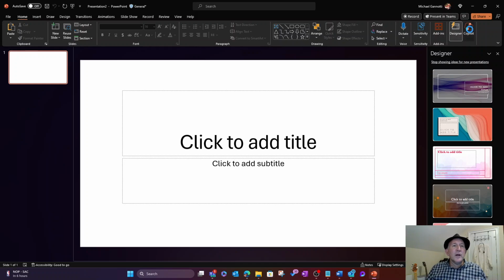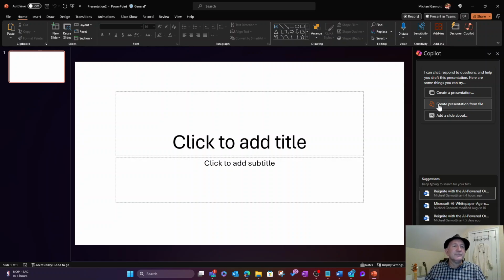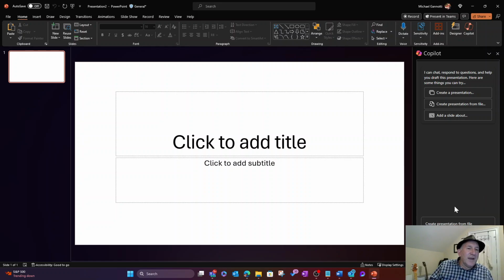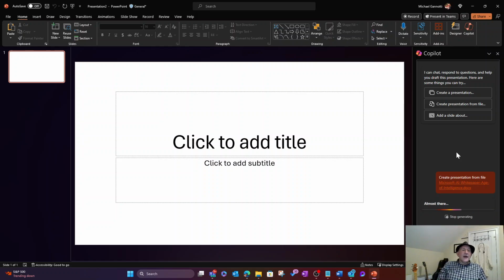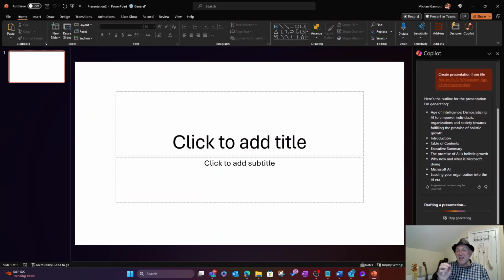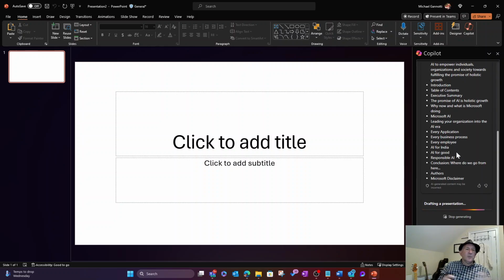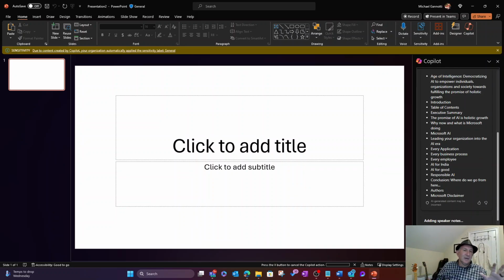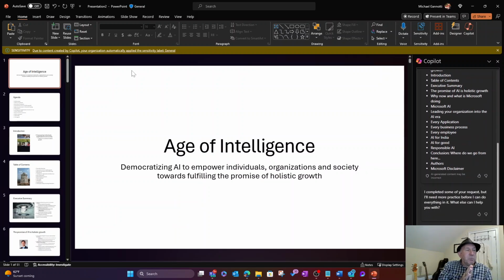The 12 Days of Copilot – Day 5 Microsoft 365 Copilot in PowerPoint – HLS Show Me How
Welcome to the 12 Days of Copilot Day 5. Each day our AI is giving us a Microsoft 365 Copilot gift. On day 5 our AI is giving us a great assistant for using an existing large document to create a presentation deck in Microsoft PowerPoint.
Microsoft 365 Copilot is not only a helpful tool for writing emails and documents, but also for designing engaging and attractive slides. With Copilot, you can leverage the power of AI to generate a Microsoft PowerPoint presentation based on an existing file, such as a Word document, an Excel spreadsheet, or even another PowerPoint deck. Copilot will analyze the content and structure of your source file and suggest relevant slides, images, icons, layouts, and themes that match your topic and style. You can customize and edit the generated slides as you wish or add new ones from Copilot's suggestions. Copilot will also help you with creating captions, titles, summaries, and transitions for your slides.